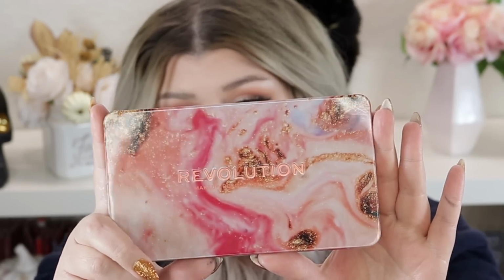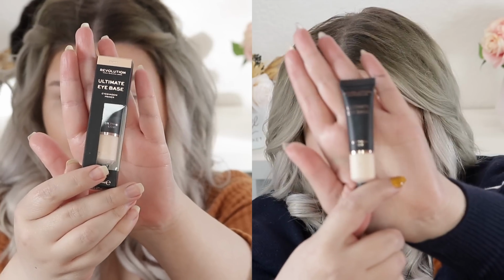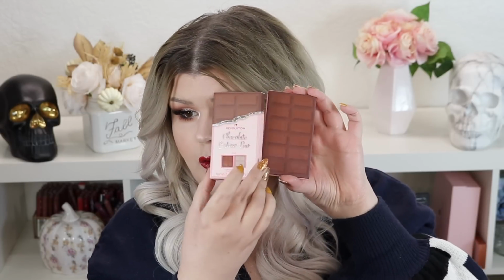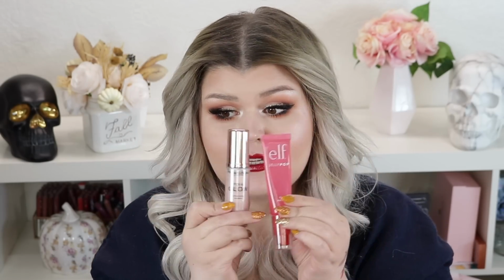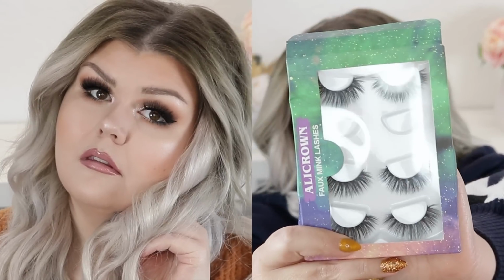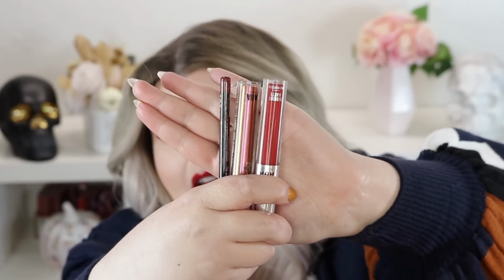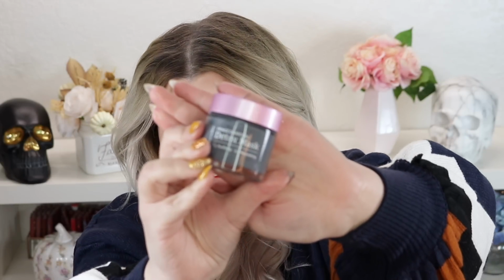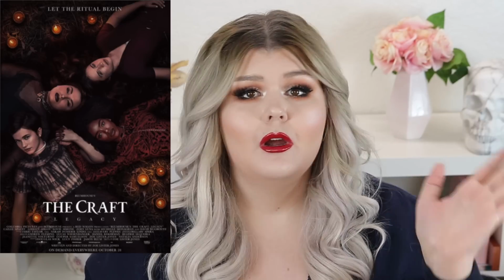Current Favorites Makeup, Skincare, Fashion, Music + Movies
PRODUCTS MENTIONED

MAKEUP -
Revolution Affinity Palette -

Elf Jellypop Primer -

SKINCARE -
Elf Cosmetics Superhydrate Moisturizer -

MOVIES & TV -
Craft Legacy (Amazon Prime)
Holiday (Netflix)

FASHION -

Cream Plaid Skirt -
(CODE - SHORTCAKE)

Shein Button Bodysuit -
(CODE - SHORTCAKE)

USE CODE "shannon_shortcake15"

Phoebe Bridgers - Punisher
Bright Eyes - Down In The Weeds, Where The World Once Was